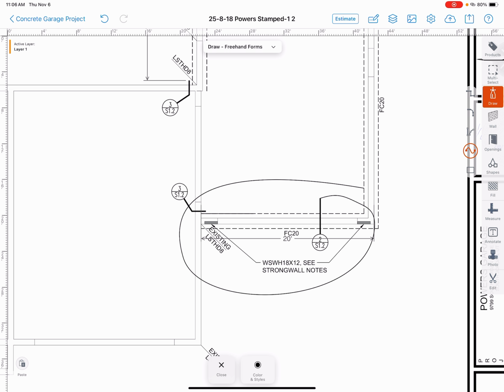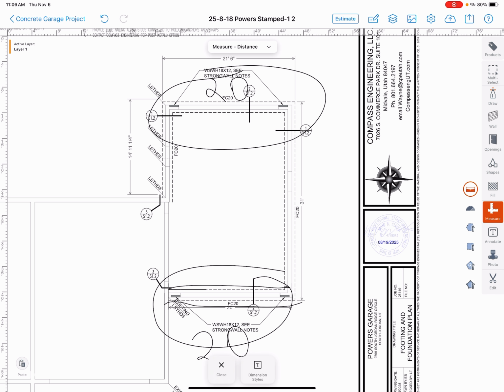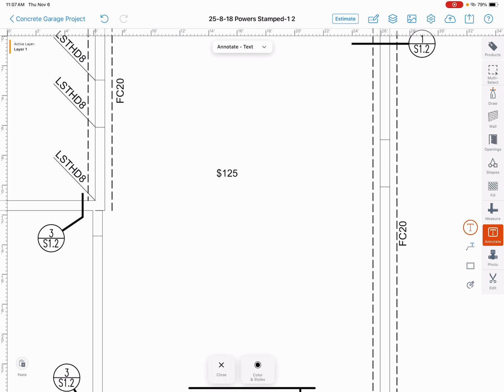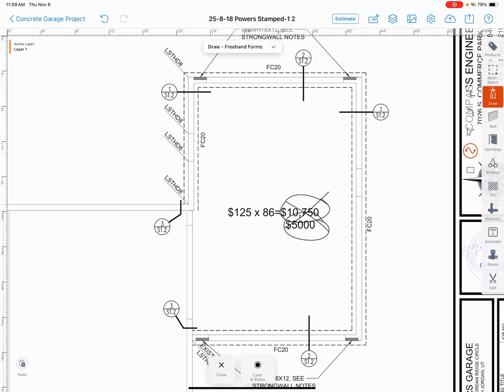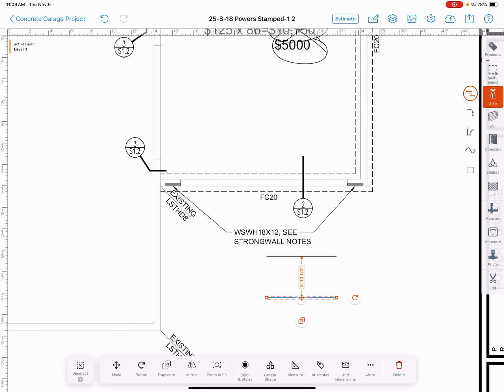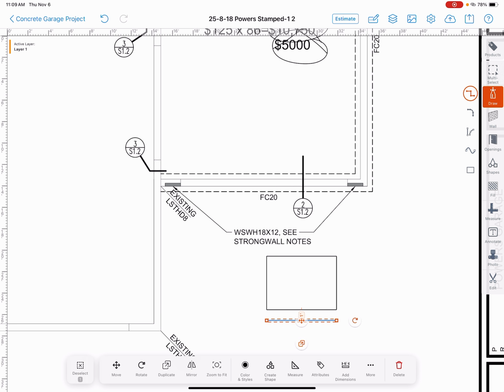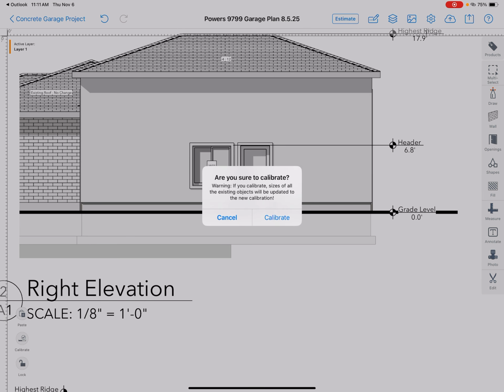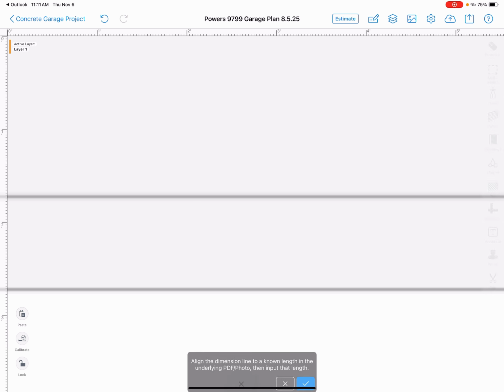Estimating The Rental Cost of Concrete Forms in Utah